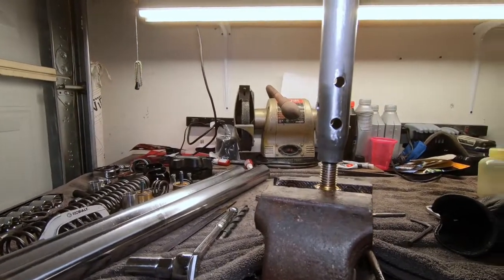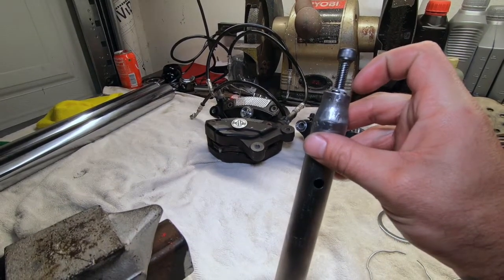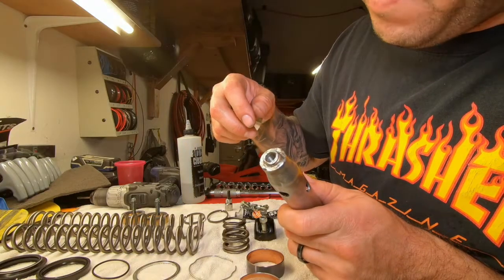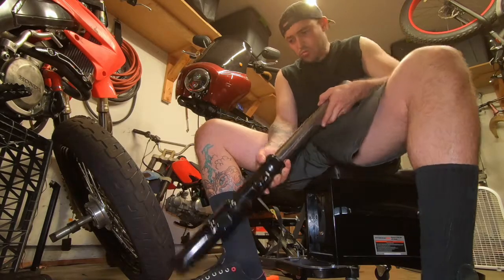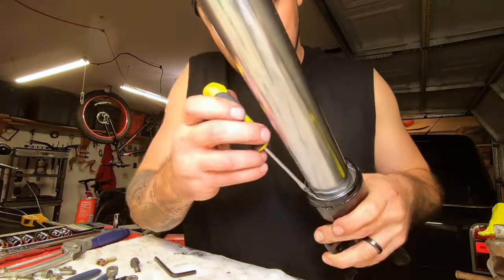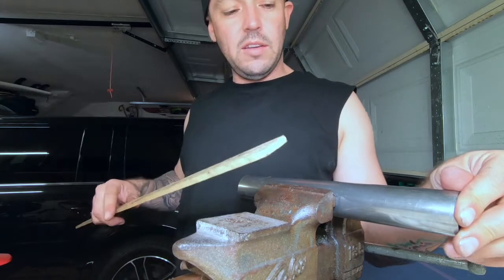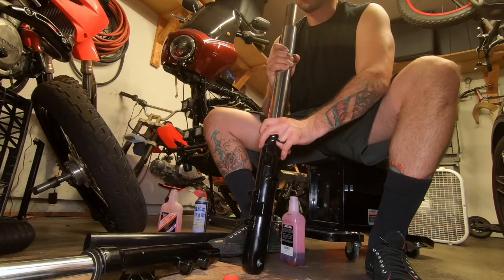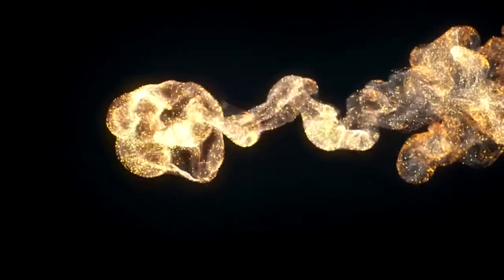HARLEY-DAVIDSON DUAL DISC CONVERSION (EPISODE 2)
HELLO THANKS FOR STOPPING BY THE GAS STATION AND WATCHING MY VIDEO ABOUT SWAPPING MY STOCK FORKS OUT FOR A PAIR OF V-ROD LOWERS AND A BAGGERS DUEL DISC BREAKS .

HOW TO INSTALL,  OLDER V-ROD FRONT LOWERS AND DUEL DISC FROM A TRIKE  ON A NEWER DYNA.

THIS IS A MULTI VIDEO HANDS ON DUEL DISC BREAK PROJECT THAT I HAVE BEEN WANTING TO DO FOR A LONG TIME, I HOPE YOU GET GOOD INFO OUT OF THIS VIDEO AND DO NOT HESITATE TO ASK ANY QUESTIONS YOU MAY HAVE.

2014 FXDC
06 V-ROD LOWERS
2014 TRIKE OR BAGGER BREAKS .